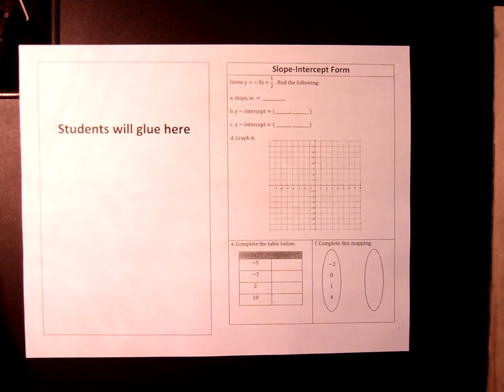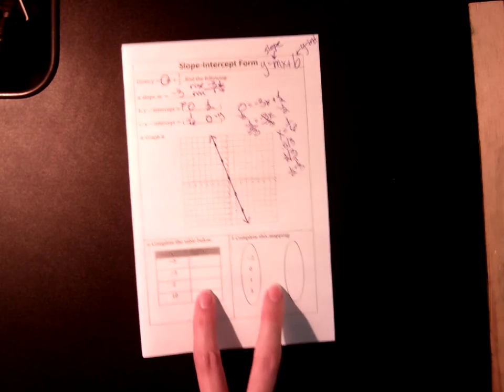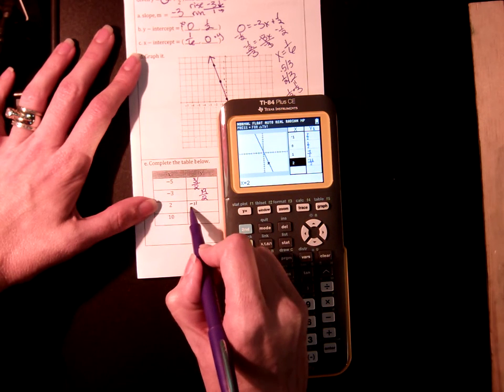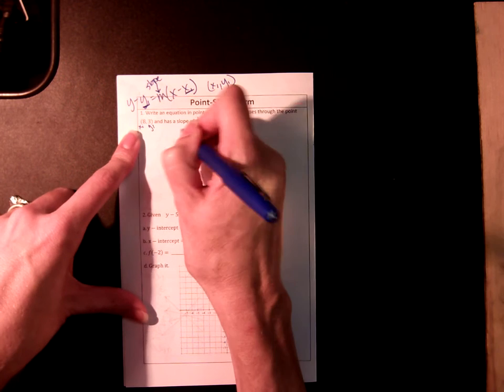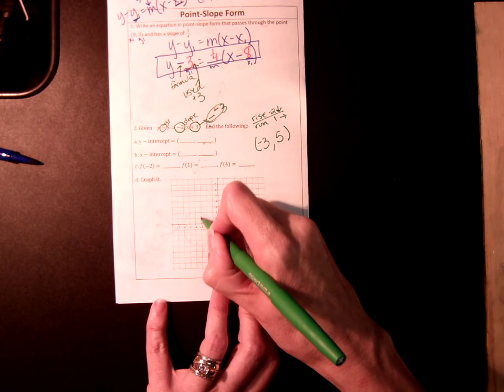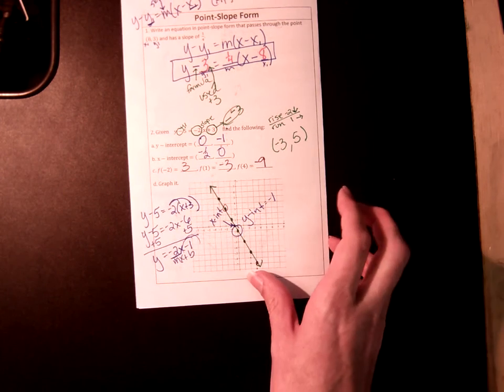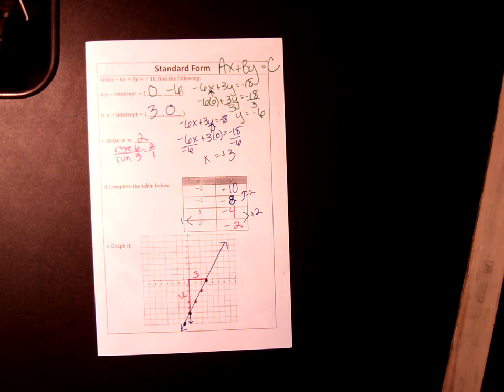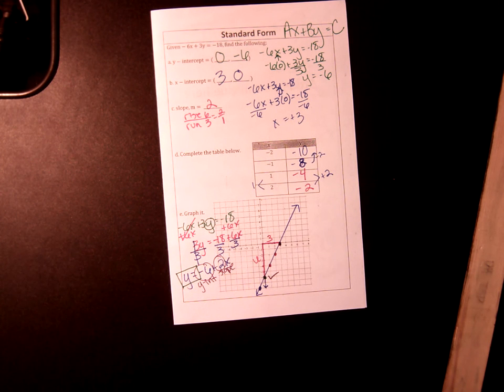Linear Functions - 3 ways